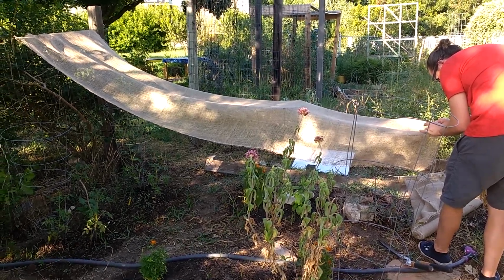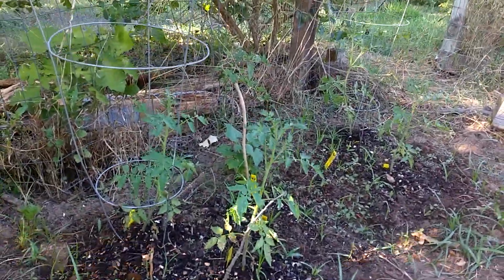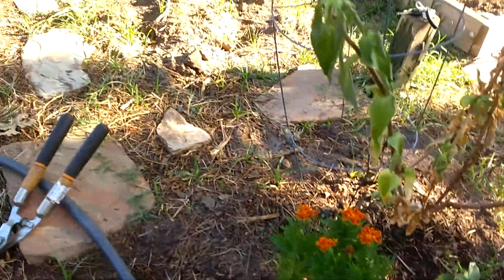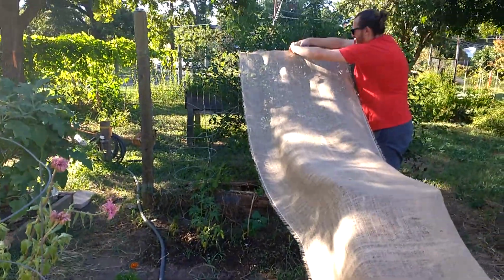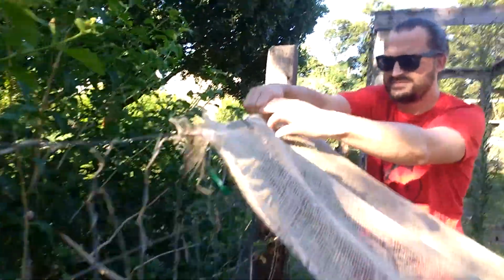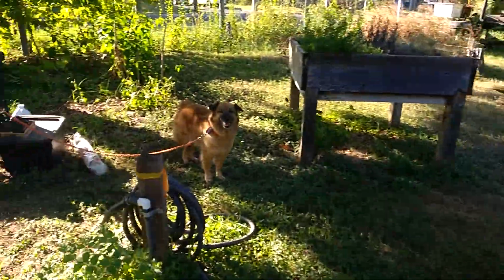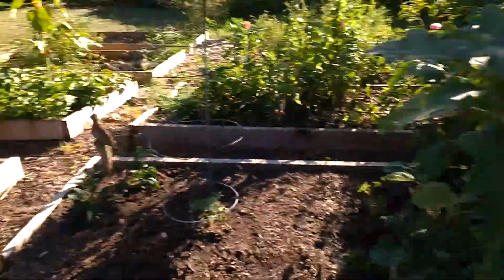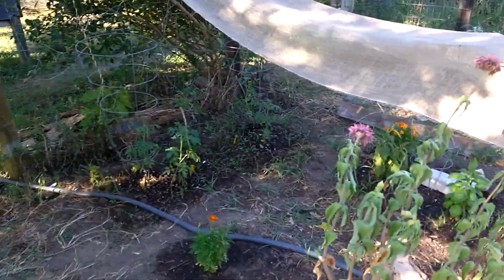Val's garden pt shade